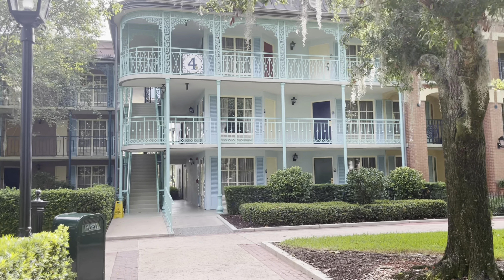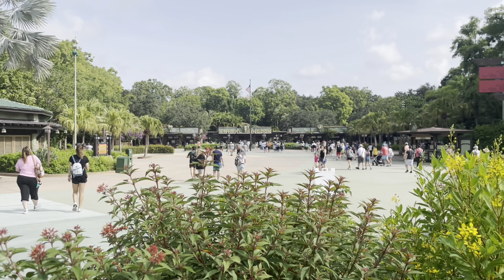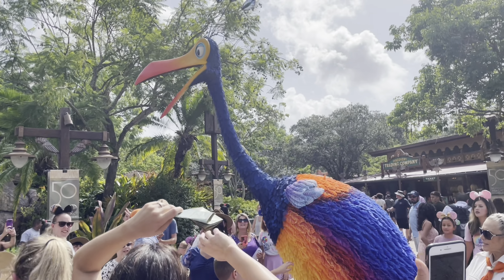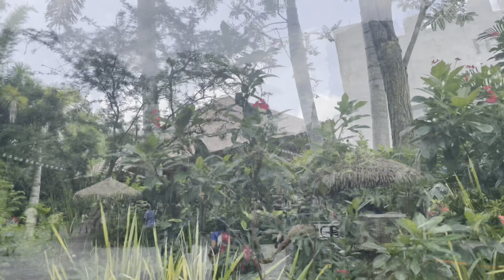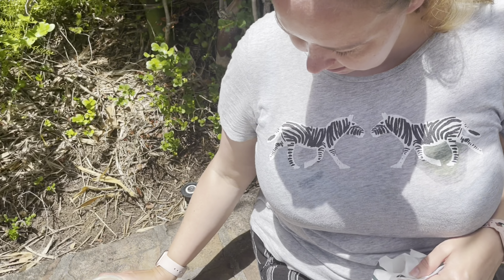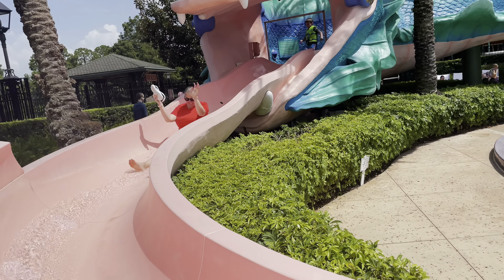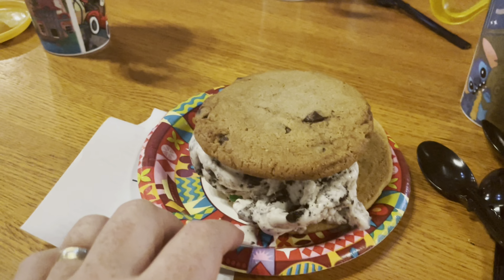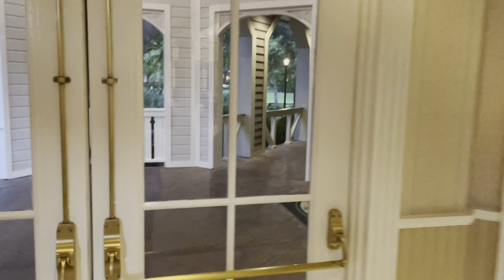A FUN DAY AT ANIMAL KINGDOM, POOL TIME AT PORT ORLEANS FRENCH QUARTER AND DINNER AT RIVERSIDE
Today was a great day. We headed out to @DisneyParks  Animal kingdom.

We were so lucky yo meet kevin @pixar  up before heading over to the amazing safari.

It was then time for us to journey off planet to @AvatarLegends Pandora.

We managed to do both flight of passage and naavi river before calling it a day and heading back to the hotel for some much needed pool time and then over to riverside for some food.

We are Laura, Ant and Matilda, we are from the UK. Our main passion in life is travelling especially to Disney and other theme parks. Our plan is to visit every Disney park in the world and do the cruises. Covid has changed our short term plans so we will be using this space to share with you how we are surviving lockdown and what our future travel plans are.